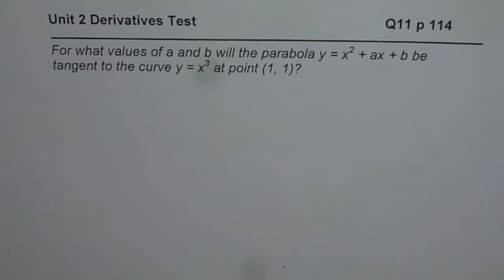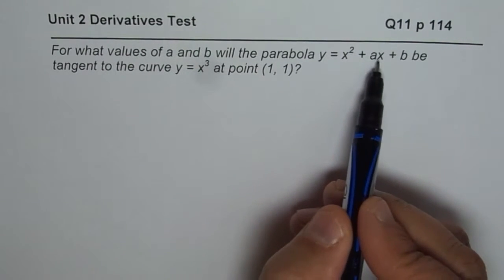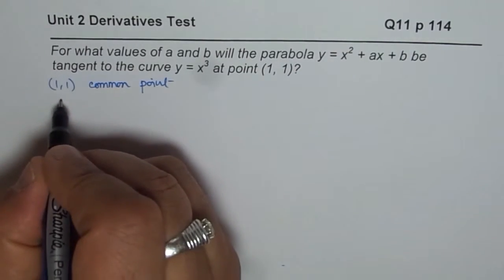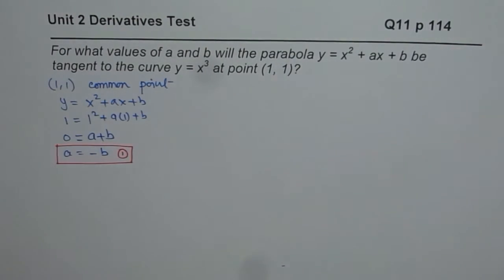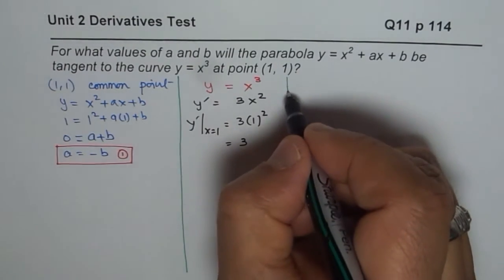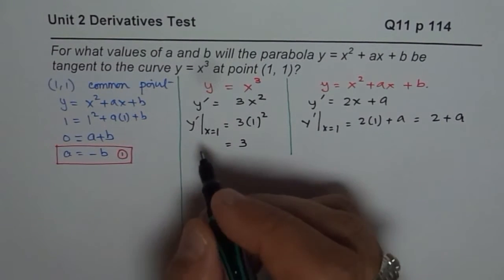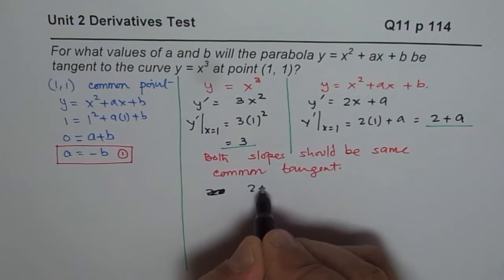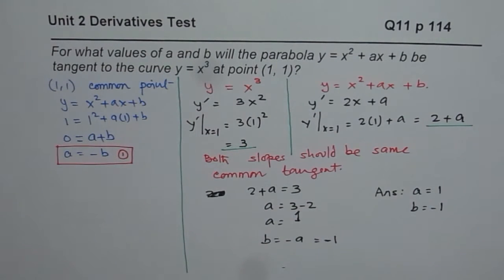Q11 p 114 Nelson MCV4U Find Coefficients For Same Tanget to Cubic and Quadratic Functions